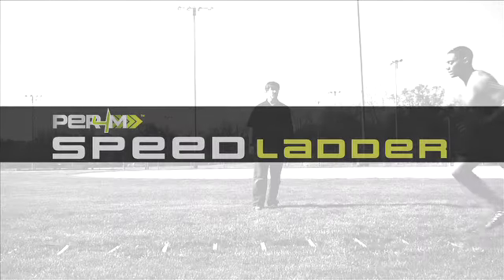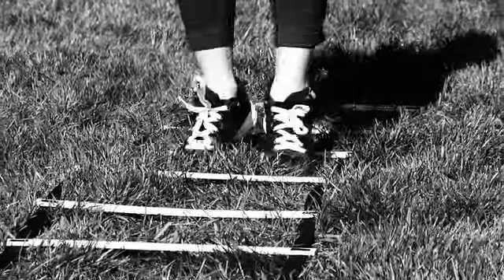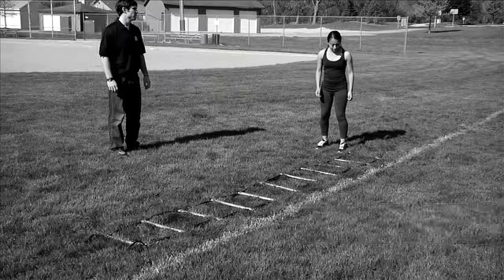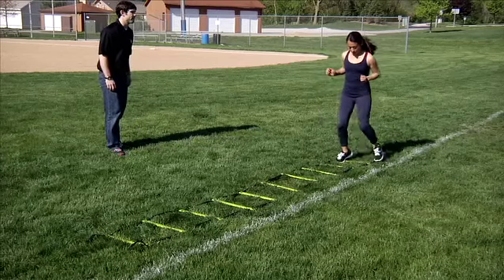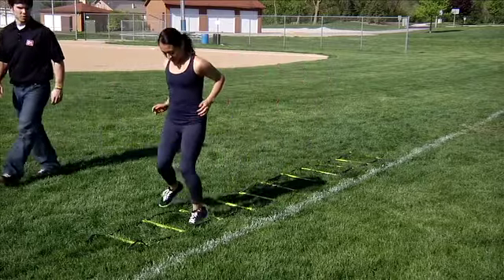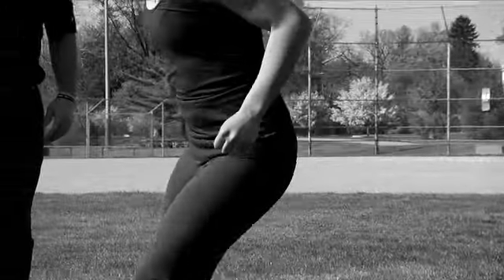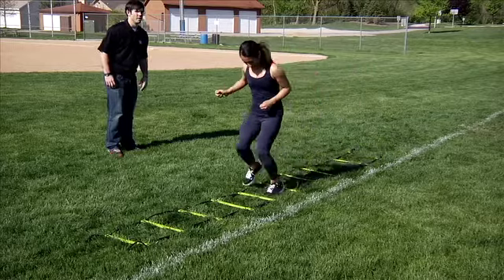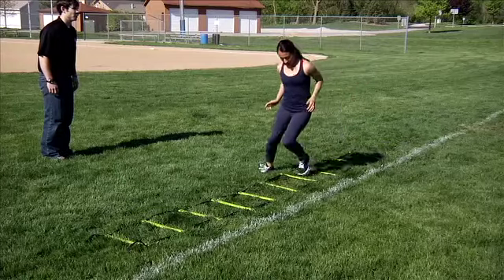Forward Ickey Shuffle Speed Ladder